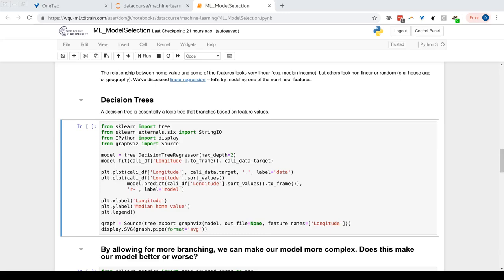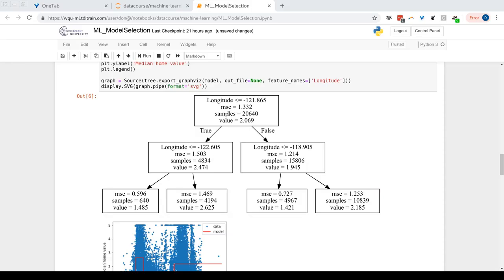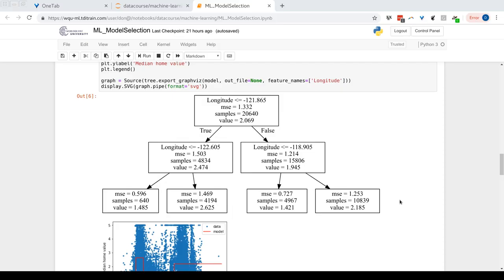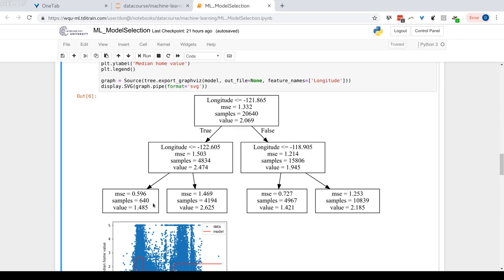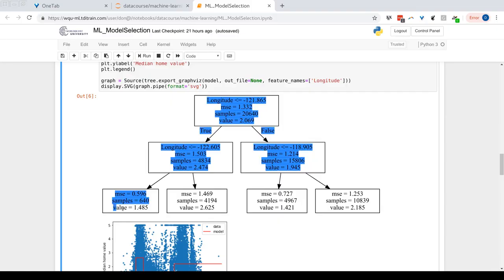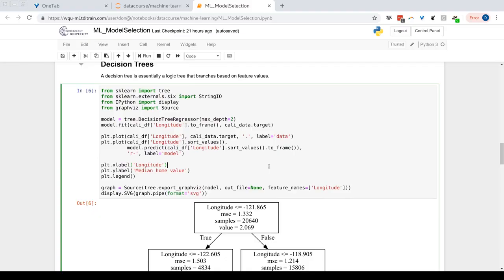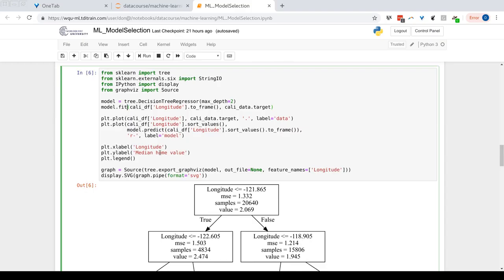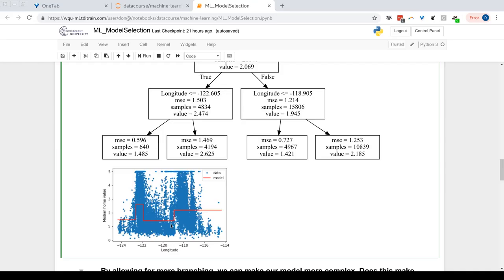Unit II 2 4 2 Intro to Decision Trees